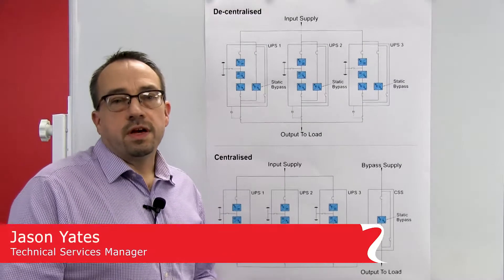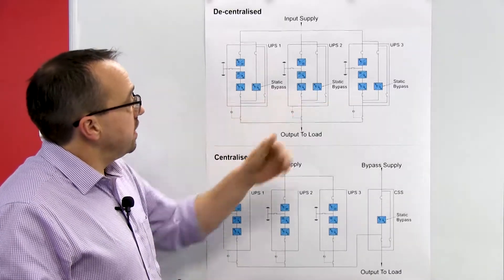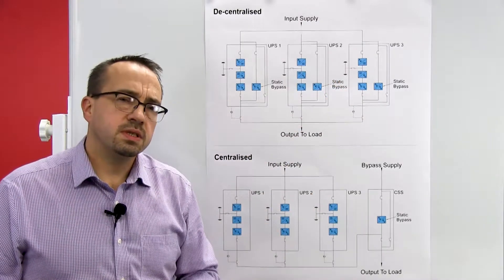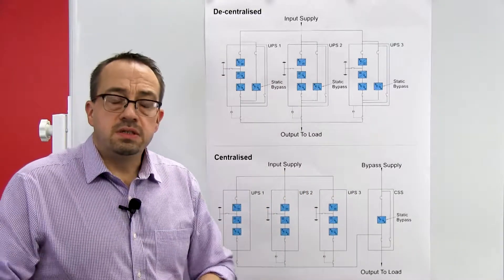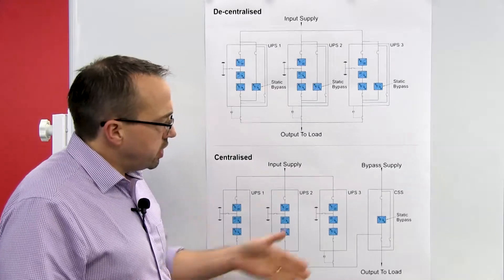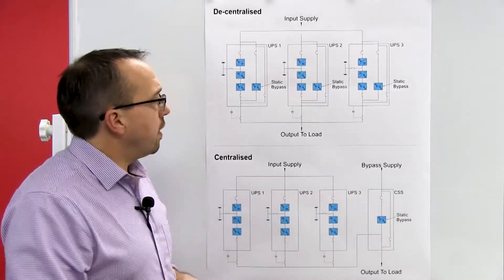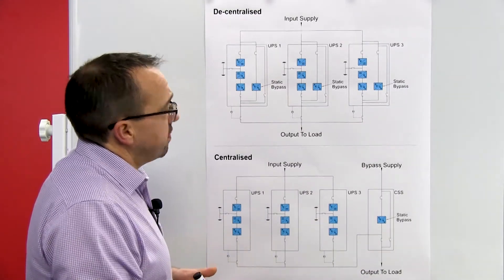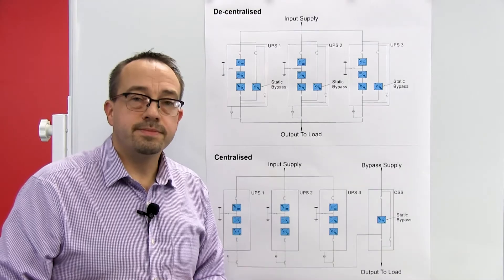TechTalk: Centralised Vs Decentralised Bypass Systems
Technical Services Manager Jason Yates explains how to choose the most suitable UPS bypass method.

There are two main approaches to UninterruptiblePowerSupply bypass – centralised and decentralised (also known as distributed). The most obvious difference between the two is the location of the static bypass.

- Centralised UPS bypass: a separate bypass cabinet housing a single large static bypass switch plus all other bypass components.
- Decentralised UPS bypass: each individual UPSsystem in a critical power protection system has its own dedicated static bypass and components.

Both approaches are perfectly valid options for virtually all power protection scenarios. But how do you choose which UPS bypass approach is the most suitable method?

This TechTalk focuses on several of the most important factors IT and facilities managers need to consider.

First up is cost, where as a rule of thumb, centralised systems are slightly more expensive due to need for the separate bypass cabinet, bypass switches, and components.

Jason also examines system resilience, both in terms of operational resilience and resilience during UPS maintenance, and the need to consider future planning and ensure UPS systems are correctly sized during initial installation.

In addition, he covers the critical issue of power balancing and explains how this can sometimes be more difficult to achieve in a decentralised bypass system due to there being less tolerance towards any cabling impedances.